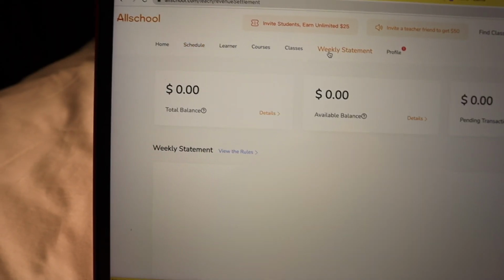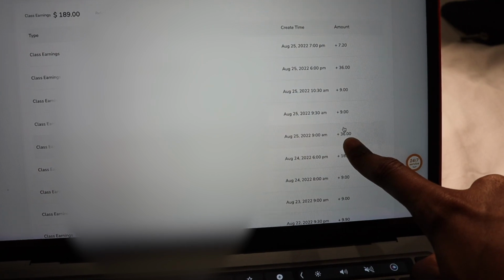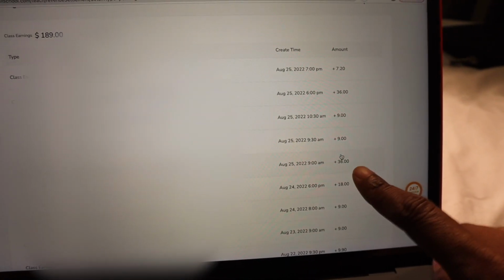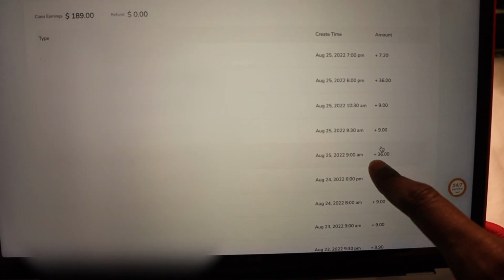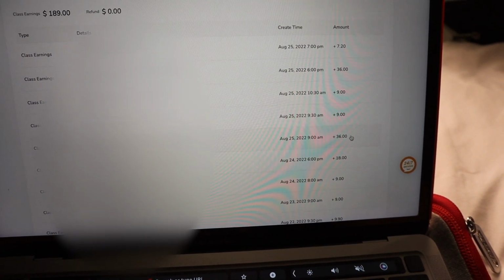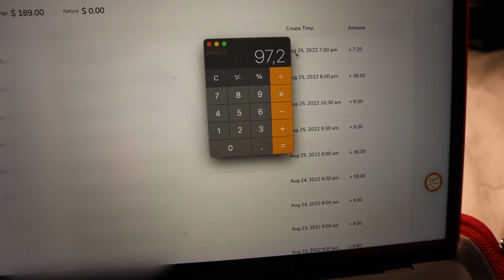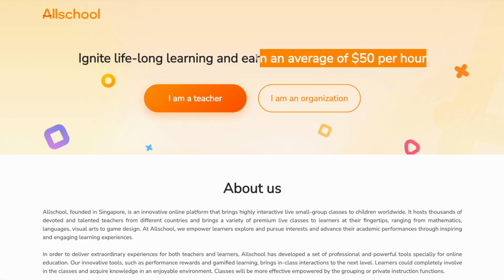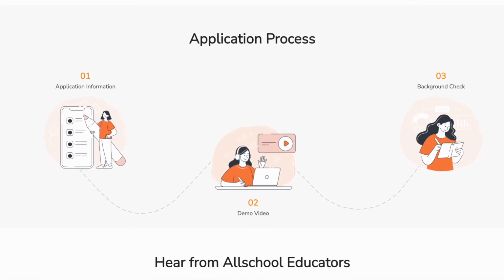I MADE $100 IN 2.5 HOURS...✅